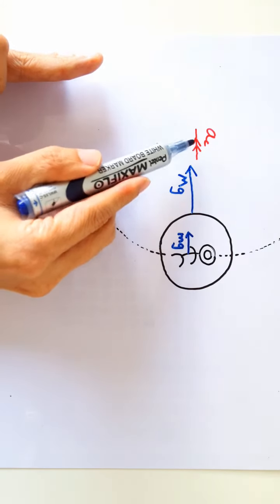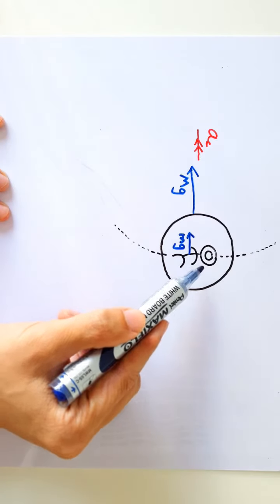2014 P1 Q11